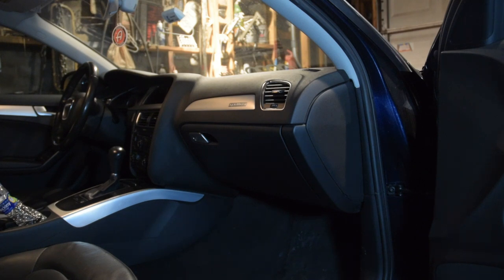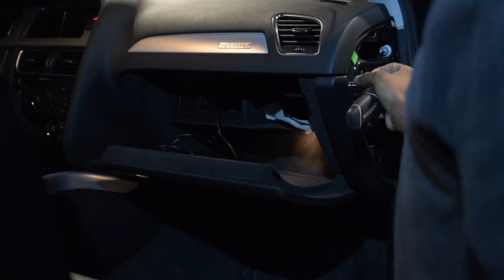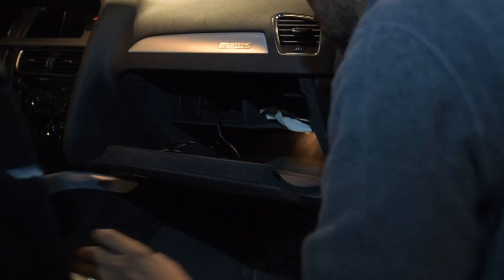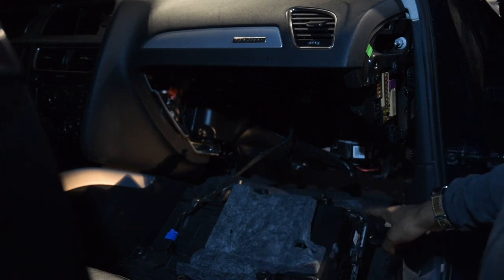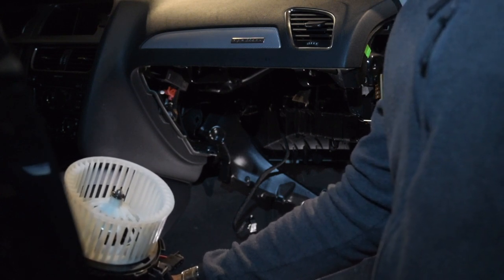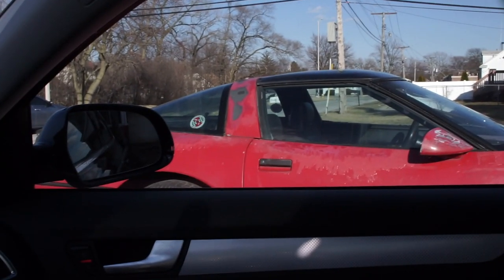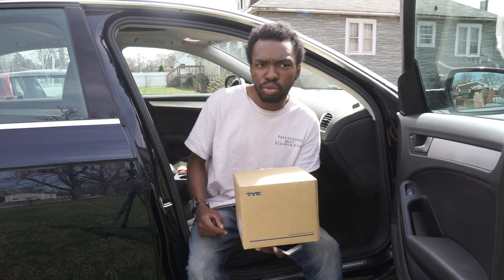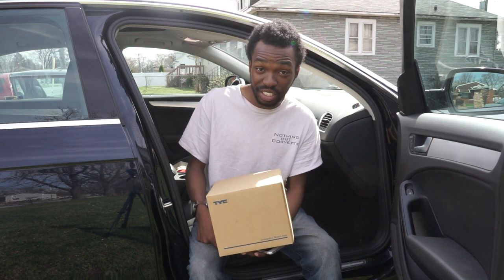How to change your HVAC blower motor: B8 A4